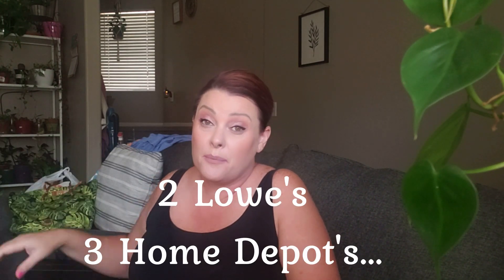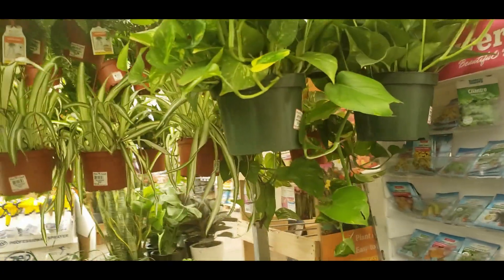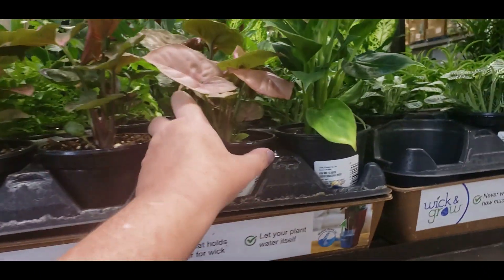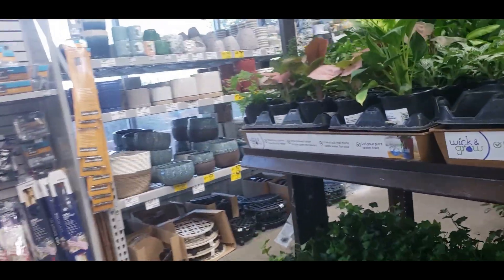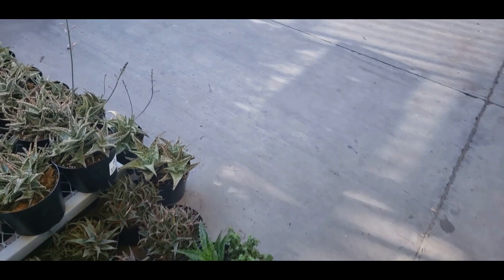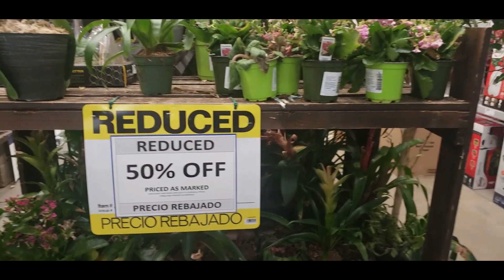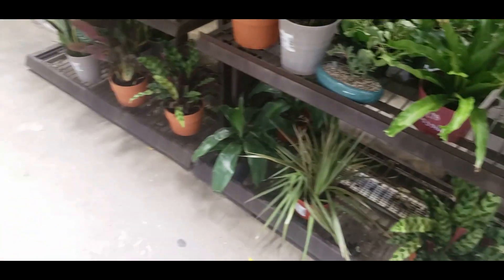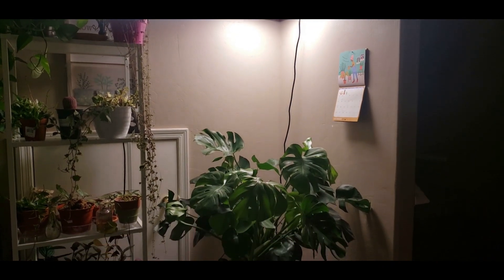Plant Shopping & Grow Light for my Monstera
I needed to go shopping for a cord cover for my new grow light from Vivosun. I stopped at 3 Home Depots and 2 Lowe's. I set up the grow light and my Monstera seems to be loving it. If you would like to purchase anything from Vivosun here is the